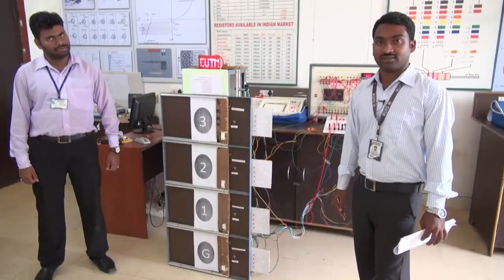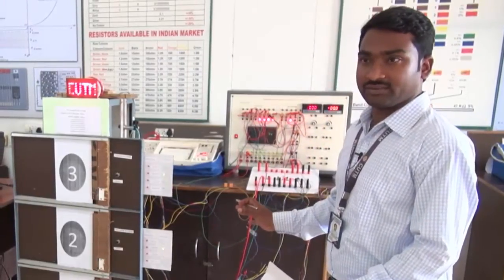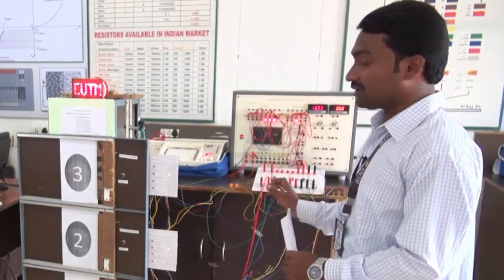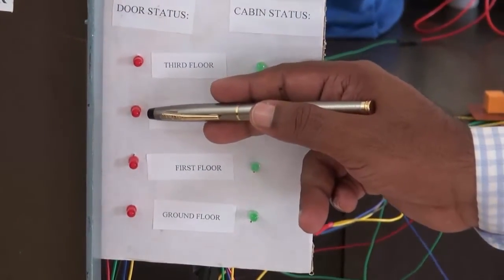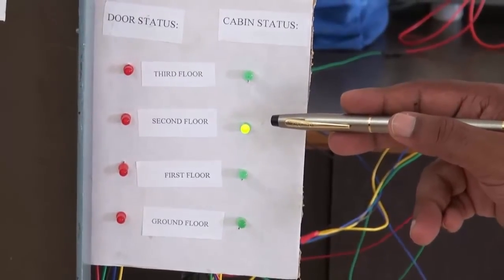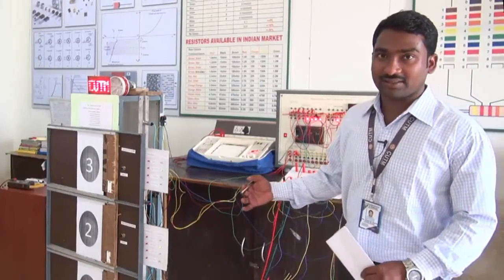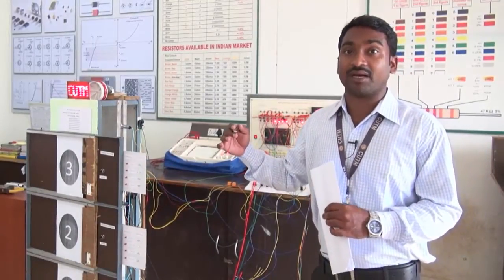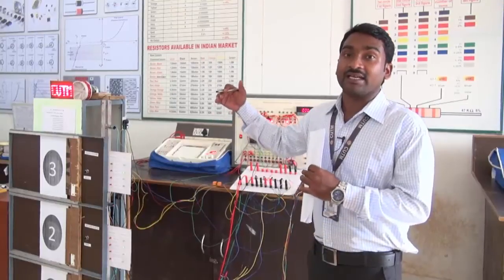PLC Based Elevator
PLC Based Elevator designed CIT(CUTM) students under Guidence of Prof. Uday Kumar sahoo and Prof. Swakantik Mishra..